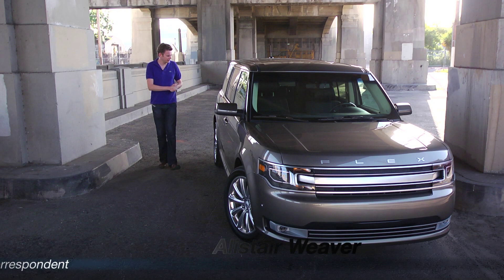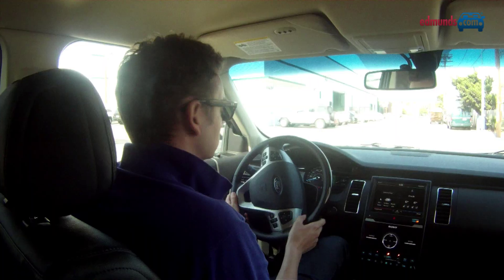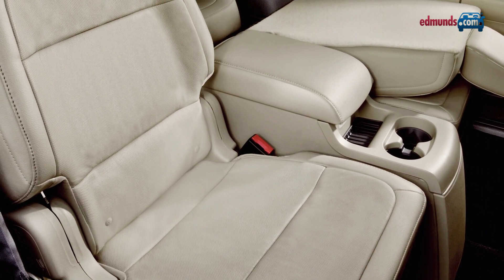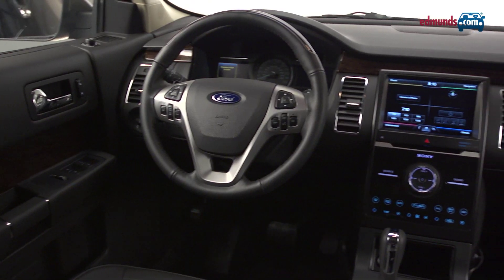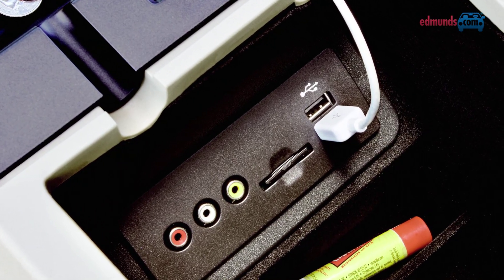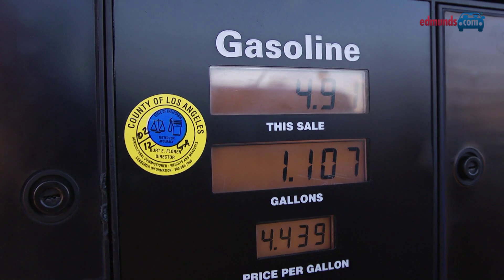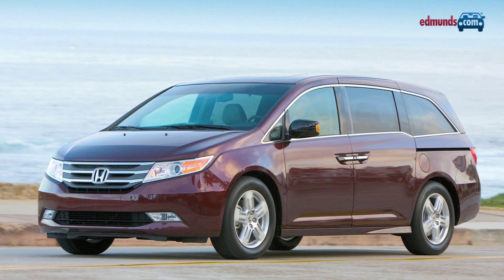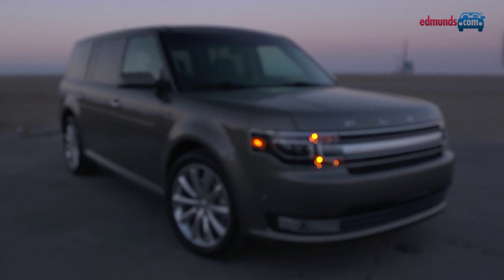2013 Ford Flex Review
Correspondent Alistair Weaver gives you the pros and cons of the 2013 Ford Flex along with insight on pricing, safety, and fuel economy plus a list of competitors of the Ford Flex to check out including the Honda Odyssey, Nissan Quest, GMC Arcadia, Chevy Traverse, Dodge Durango, and the Toyota Sienna.